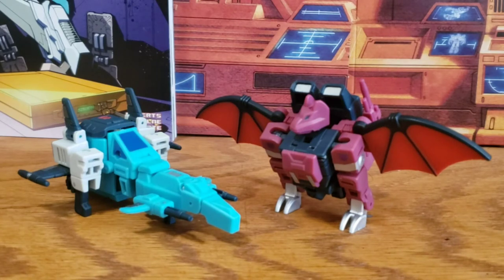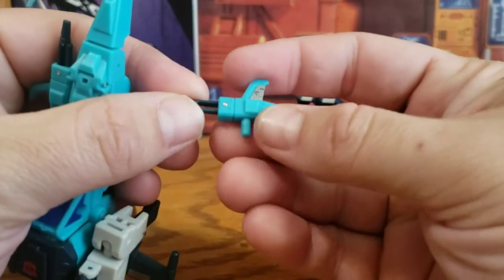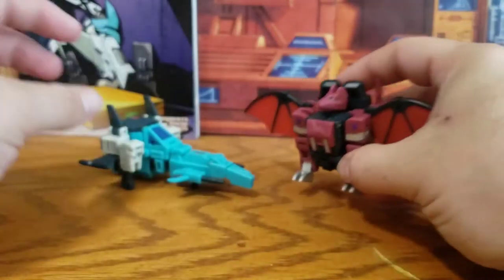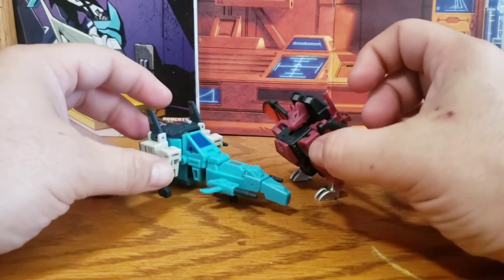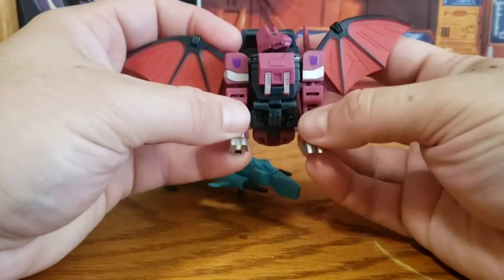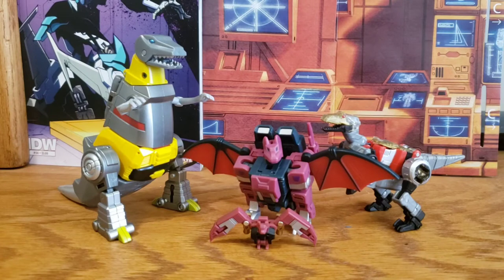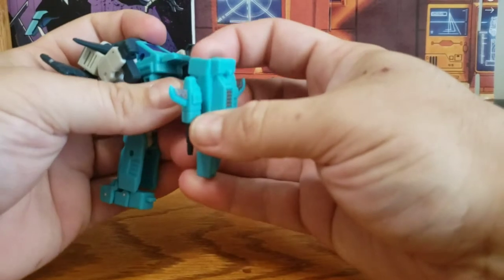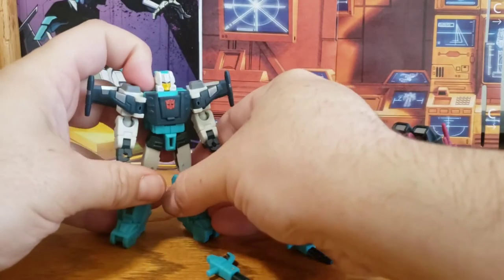Brainstorm & Mindwipe [ UniqueToys "Palm Collection" YM03 Blue Cat & Naughty ]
Hey everyone, let's take a look at this hard to come across set from Unique Toys. Head On! - Aaron